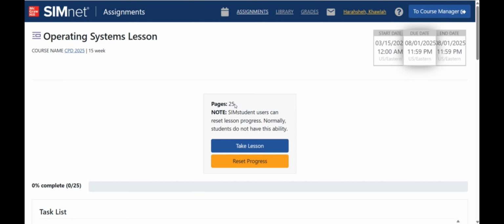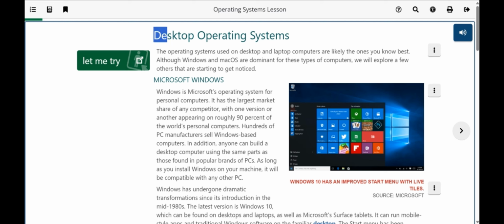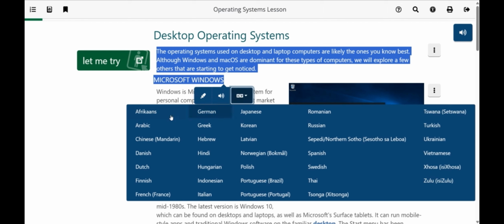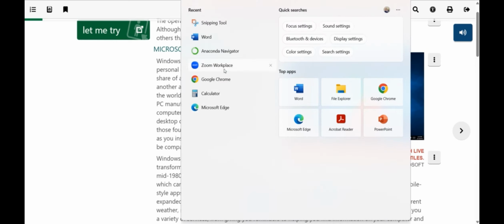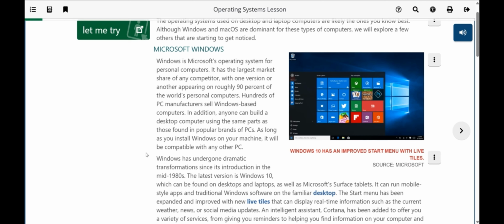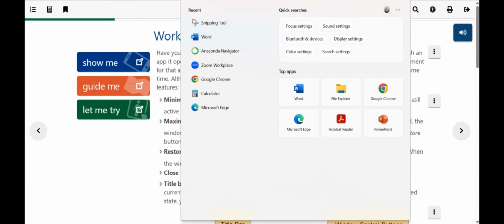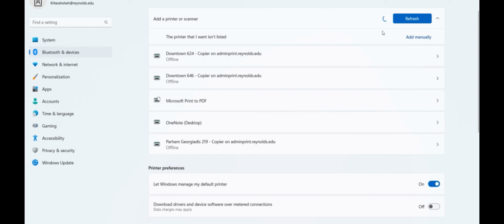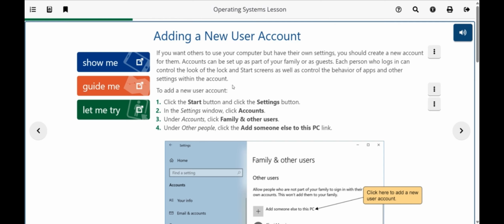ITE 152 Operating System Module